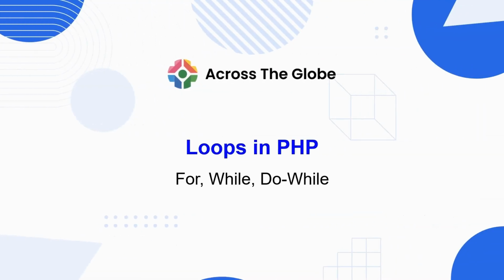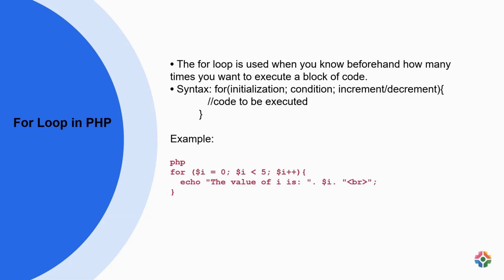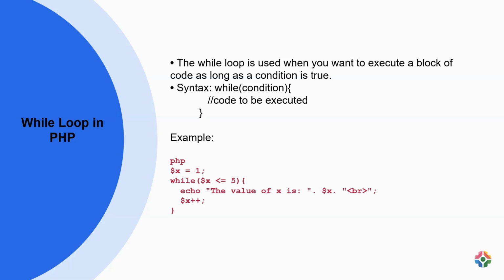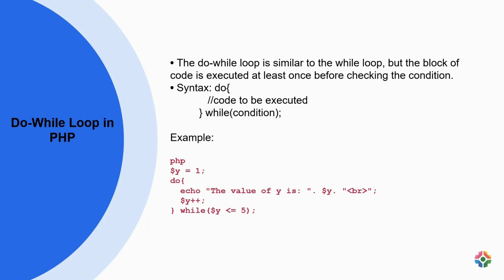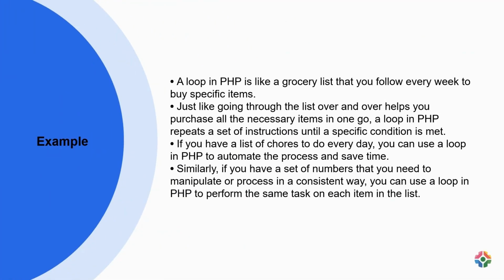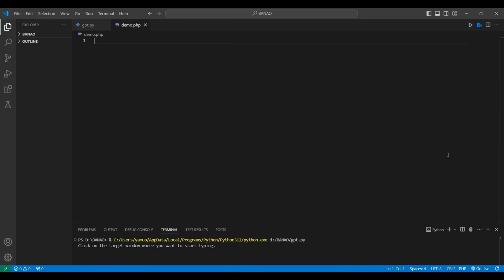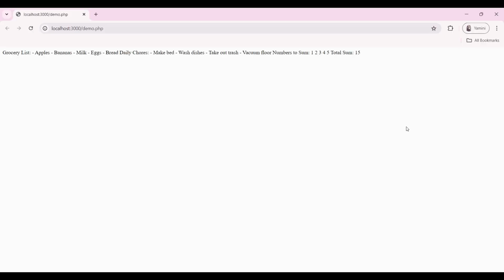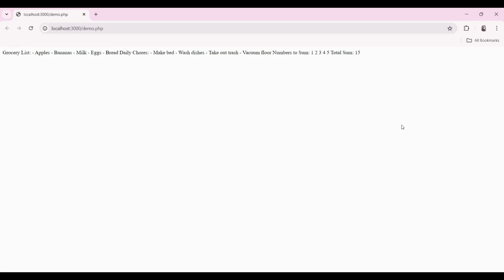Lecture 6: Loops in PHP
In this PHP tutorial, we will explore loops, an essential programming construct for executing repetitive tasks. Learn about different types of loops in PHP, including for loops, while loops, and do-while loops, with practical examples to help you master their usage.

Topics Covered:

1. Introduction to Loops in PHP
Understand the purpose of loops and how they are used to execute code blocks multiple times.

2. For Loop in PHP
Learn to use the for loop for scenarios where the number of iterations is predetermined.

3. While Loop in PHP
Explore the while loop for executing code blocks as long as a condition remains true.

4. Do-While Loop in PHP
Discover the do-while loop, which ensures the code block executes at least once before checking the condition.

Personalized Learning Experience:

Comprehensive explanations for each type of loop in PHP.

Learn at your own pace with real-world coding scenarios.

Certification:
Complete the PHP Loops tutorial and earn your certification in Dynamic Web Development.